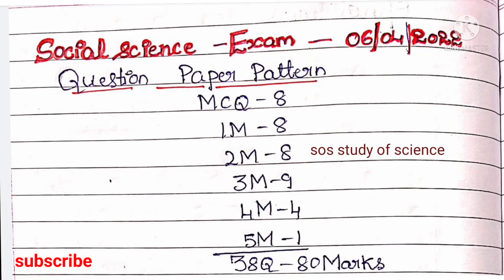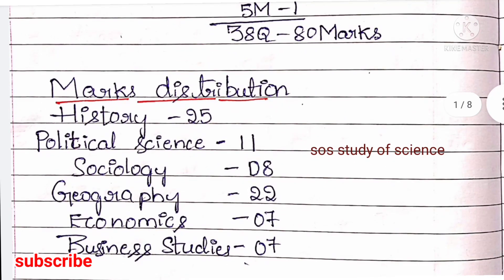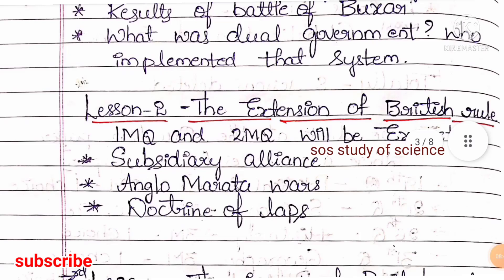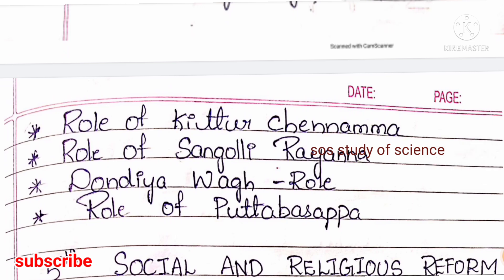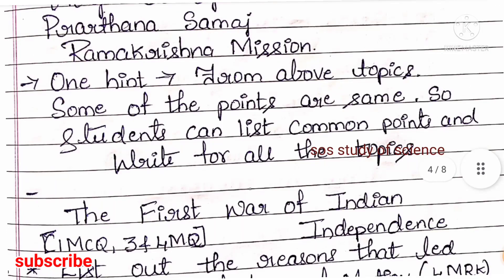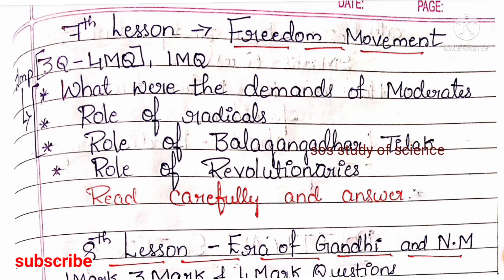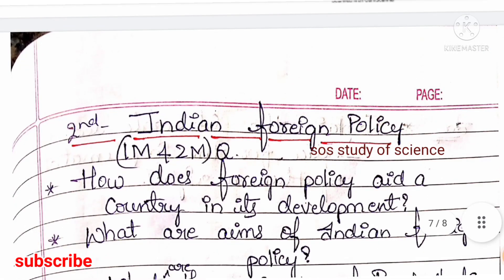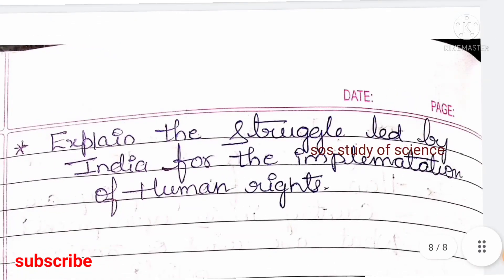SSLC SOCIAL IMPORTANT CONCEPTS FOR 2022 BOARD EXAM